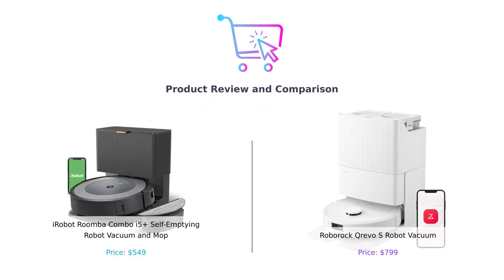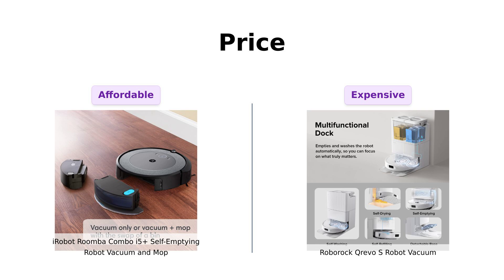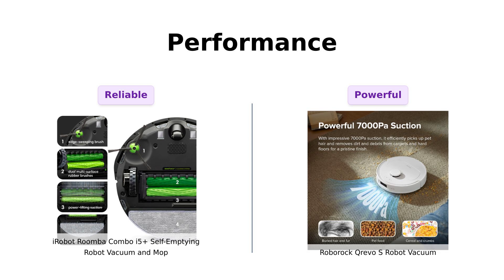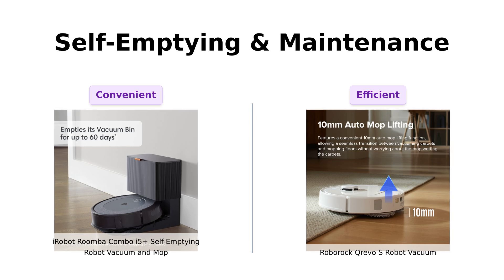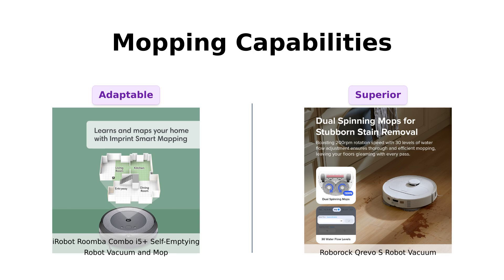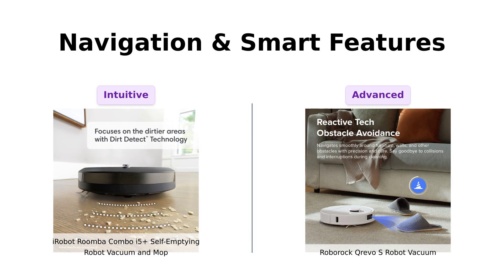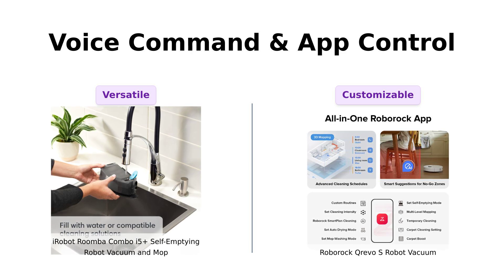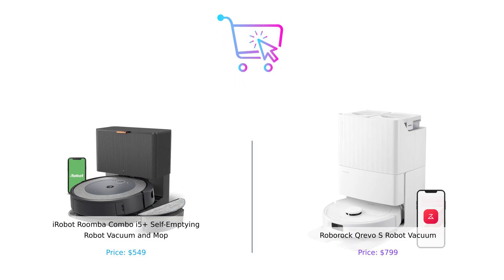iRobot Roomba Combo i5+ vs Roborock Qrevo S 🤖🧹 Which Is Better?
Comparison of two top robot vacuum and mop combos: 1️⃣ iRobot Roomba Combo i5+ Self-Emptying Robot Vacuum and Mop: $549 - Get it 2️⃣ Roborock Qrevo S Robot Vacuum and Mop: $799 - Get it Dive into the features, performance, and value each model offers to find the best fit for your home cleaning needs!